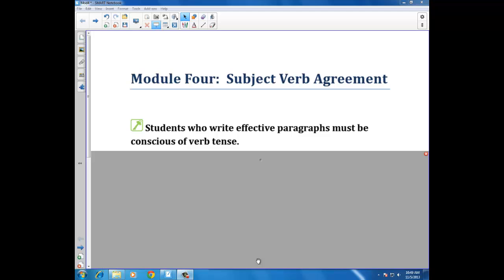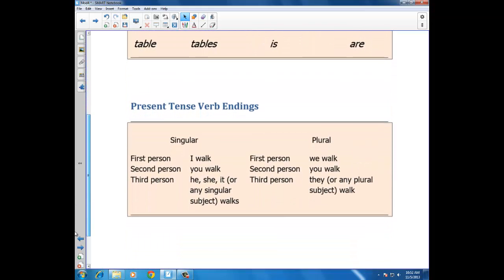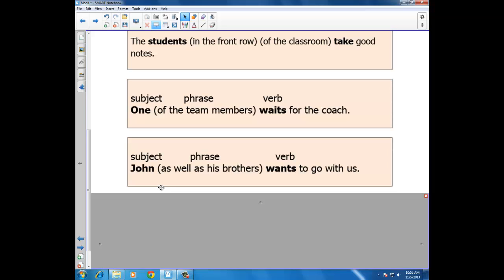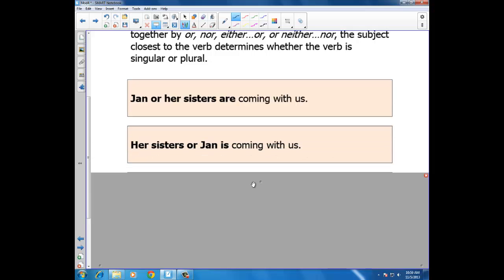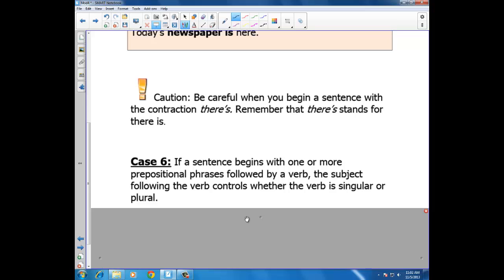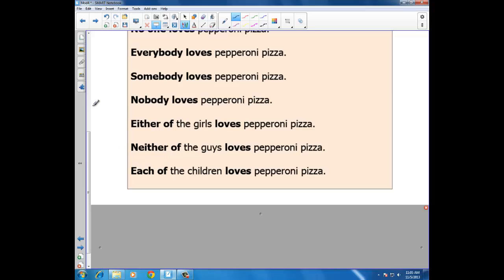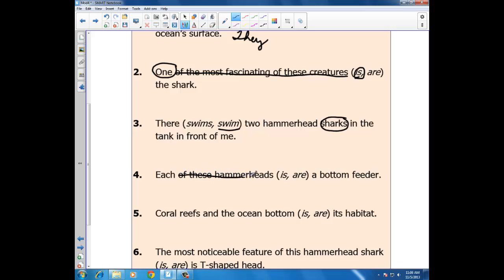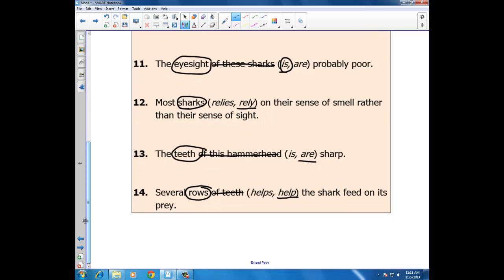Module 4 - Subject Verb Agreement